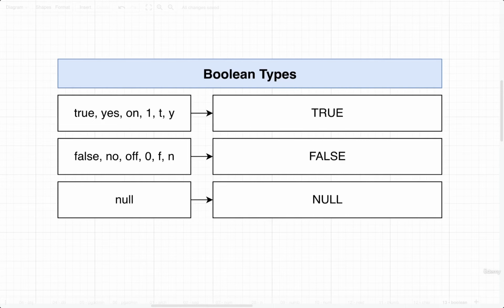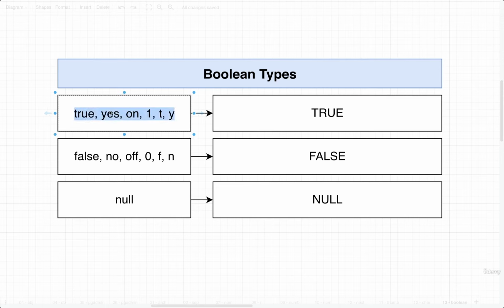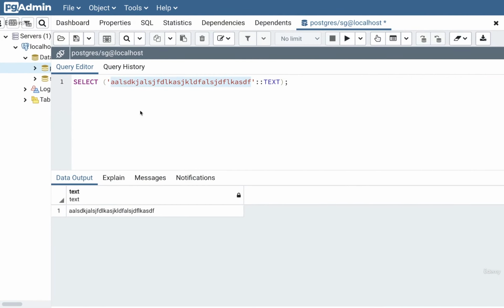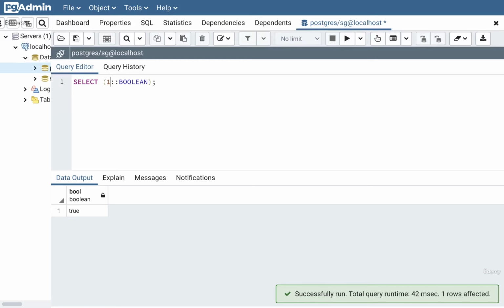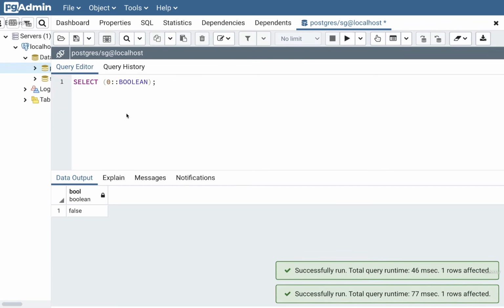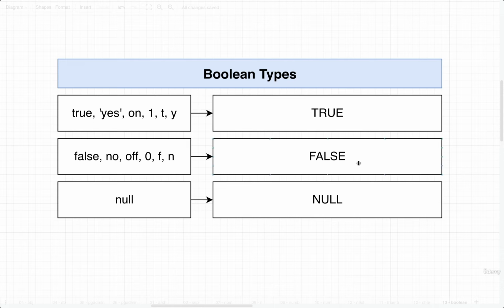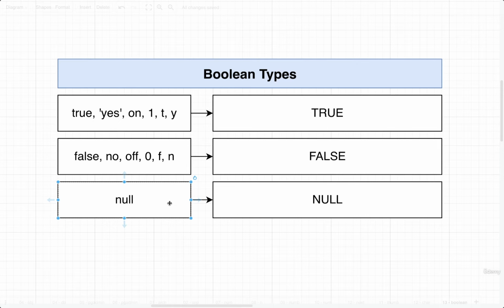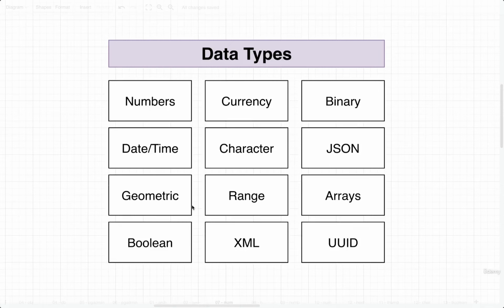Boolean Data Types